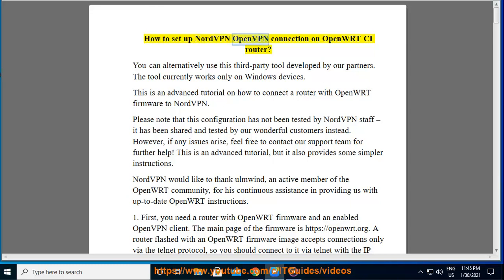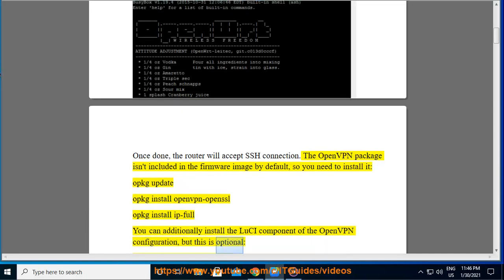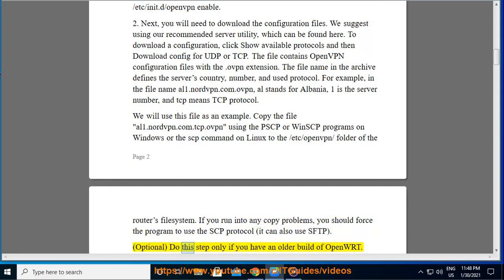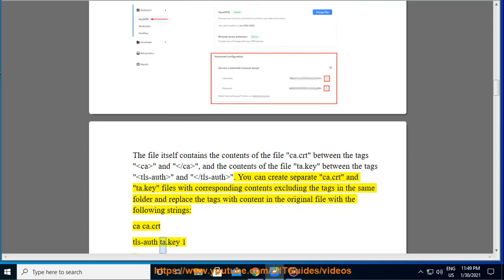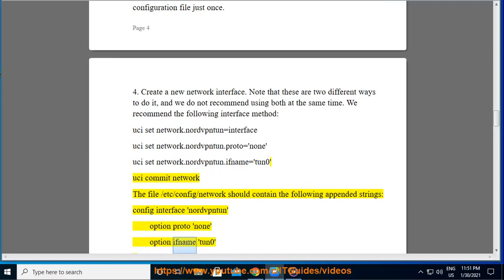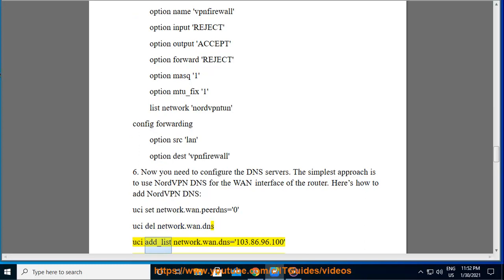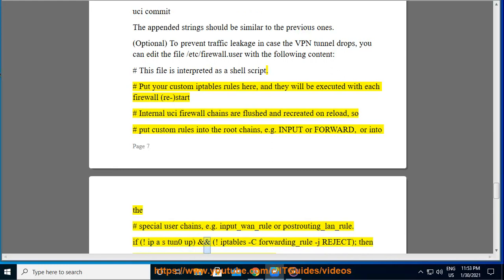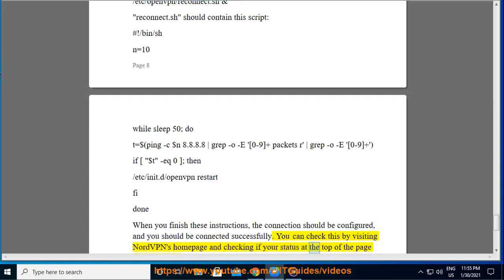Set up NordVPN OpenVPN connection on OpenWRT CI router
Here's how to Set up NordVPN OpenVPN connection on OpenWRT CI router. Hit & get started w/ NordVPN later.